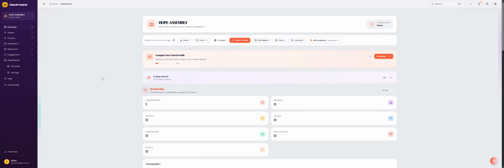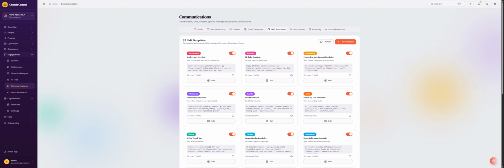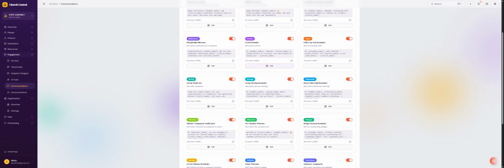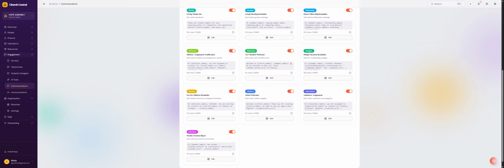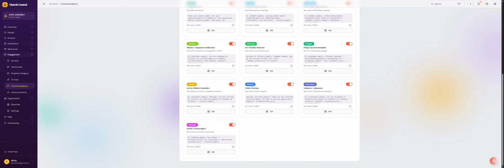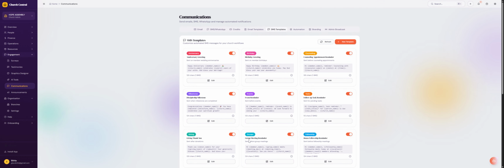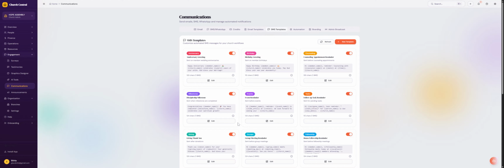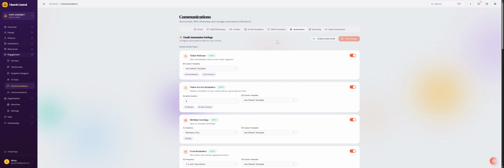📲 How to Configure SMS Messaging in Church Central Cloud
📲 How to Configure SMS Messaging in Church Central Cloud (CCC)

Learn how to set up and manage SMS Messaging for your church using Church Central Cloud and communicate instantly with your members, groups, and leaders.

In this step-by-step tutorial, you will learn how to:
⚙️ Connect and configure your SMS gateway
🏷️ Set your church sender ID
👥 Send bulk SMS to members and departments
🎯 Target messages by groups, services, or branches
⏰ Schedule automated SMS for events and reminders
📊 Track delivery reports and message status
🔔 Send alerts for services, meetings, pledges, and announcements
🔐 Manage credits and compliance settings

This training is ideal for Pastors, Church Administrators, Media & Communication Teams who want fast, reliable, and professional communication with their congregation.

Church Central Cloud helps churches manage members, attendance, giving, pledges, announcements, and communication—all in one powerful system.

Watch till the end to fully activate your church SMS system and start reaching your members in seconds! 🚀